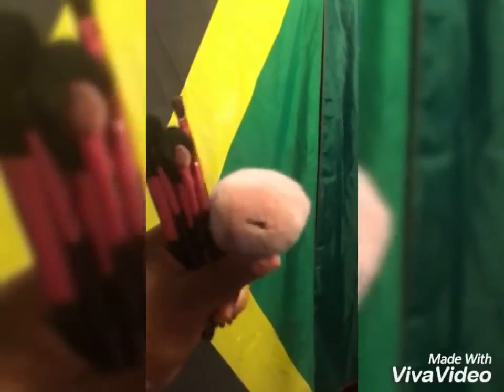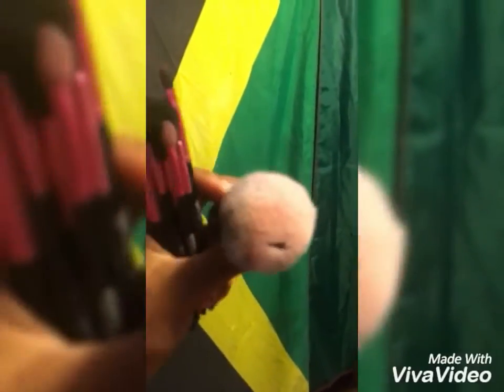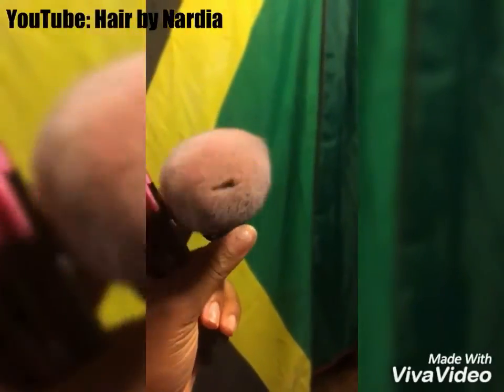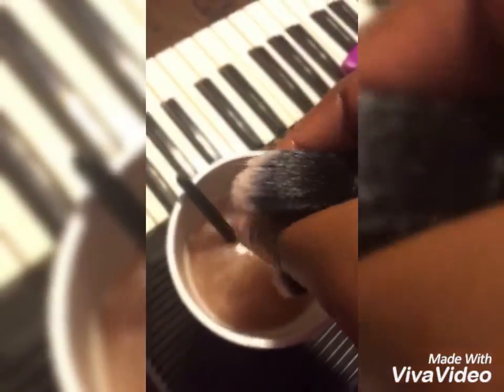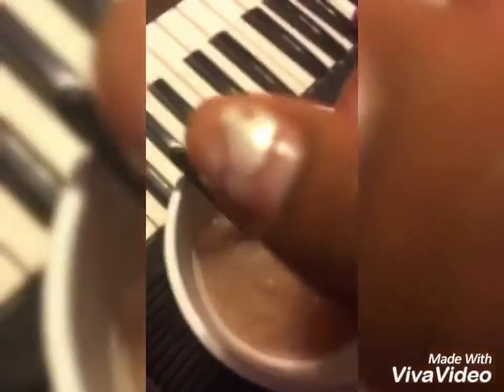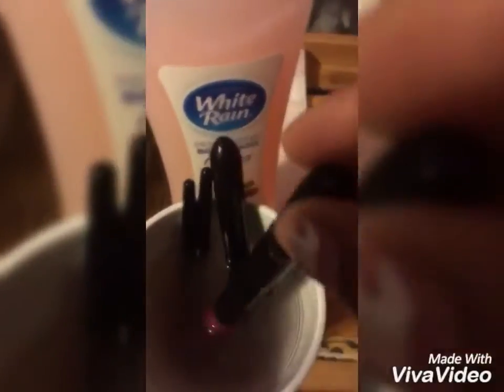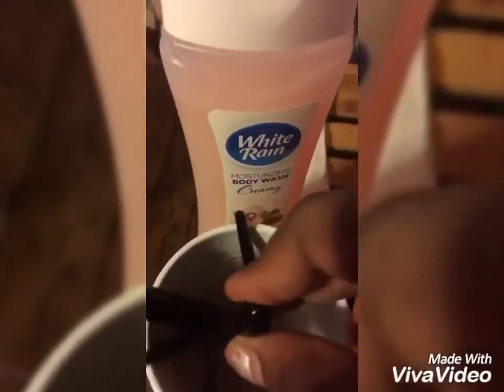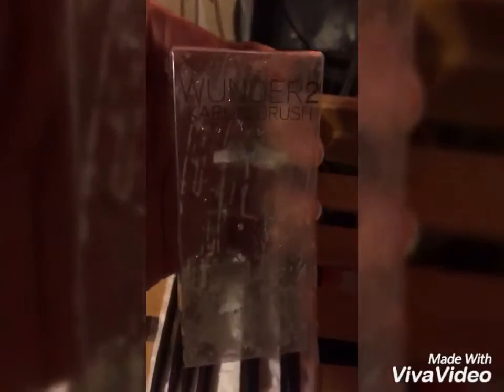How to clean your make up brushes & LookOfTheDay 🎨👄💄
Follow my hashtag LookOfTheDay on Facebook To find out what it’s looking like today or any other day 😄
FB Personal Page: @Nardia Bennett
FB Business Page: @HairbyNardia